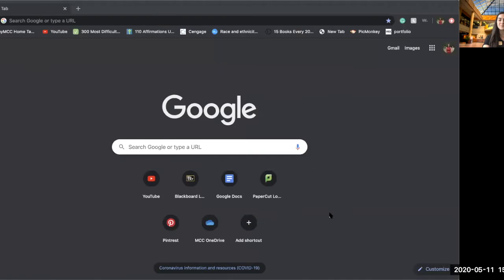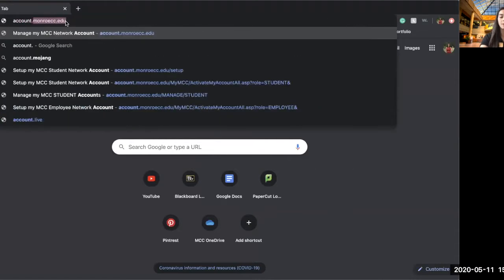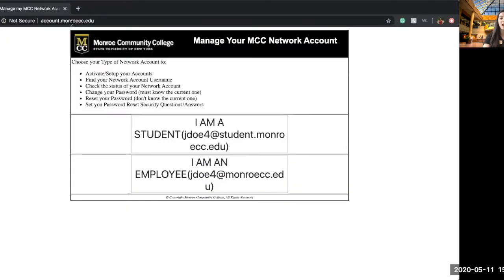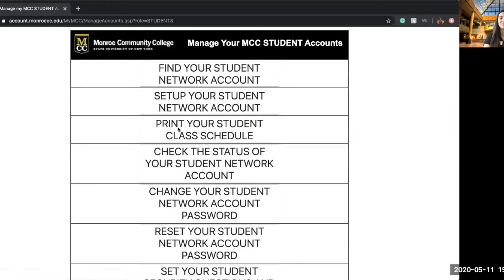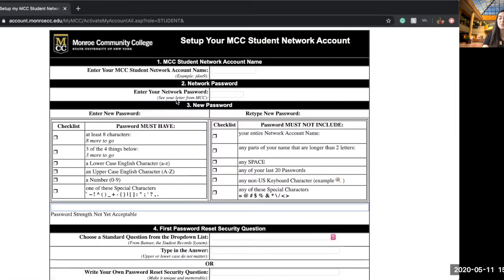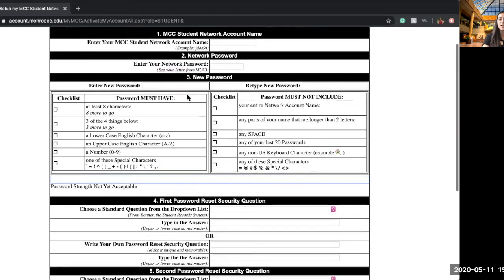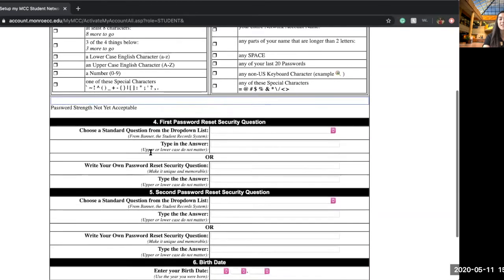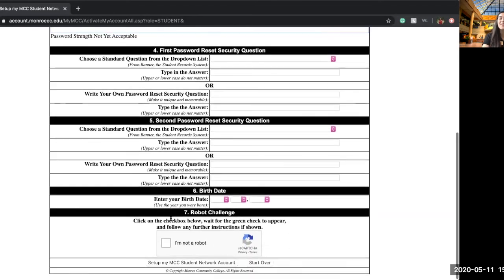Setting up your MCC Network Account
Hey Tribunes, Join our Peer Navigator  Jacquelyn as she guides you in setting up your MCC Network Account!